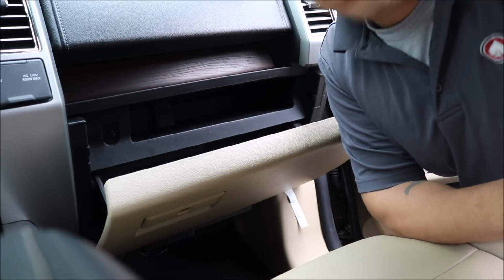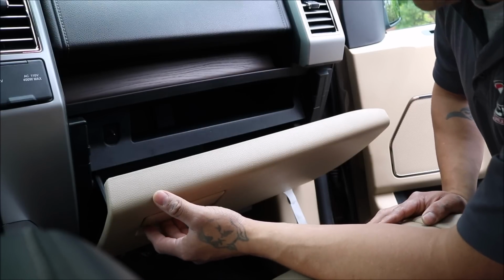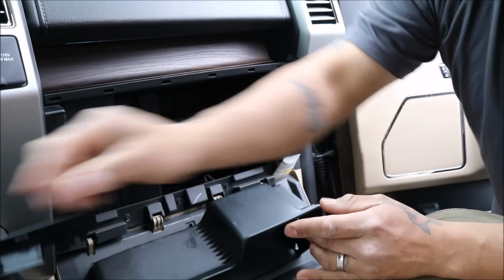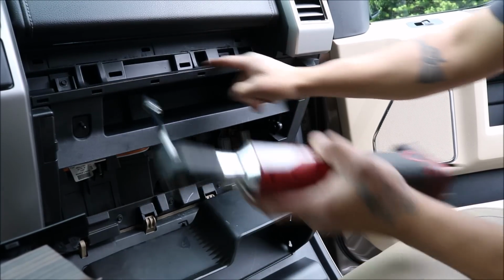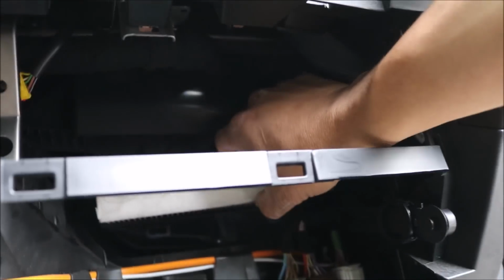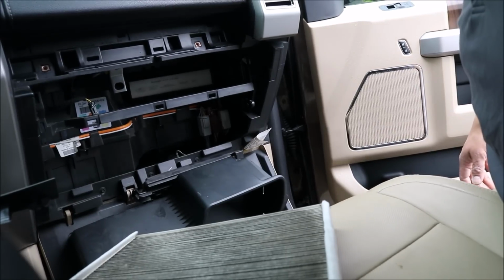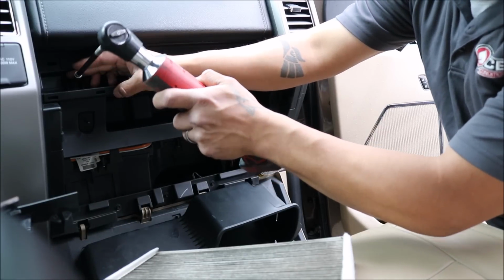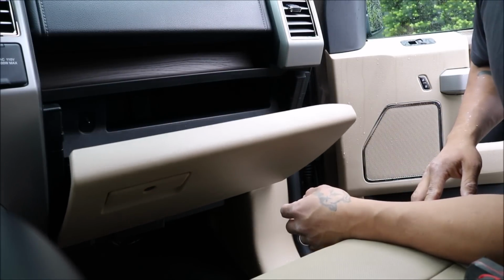How To Replace Your Cabin Filter F150 2015-2017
Step by Step on how to change your cabin filter on your F150.